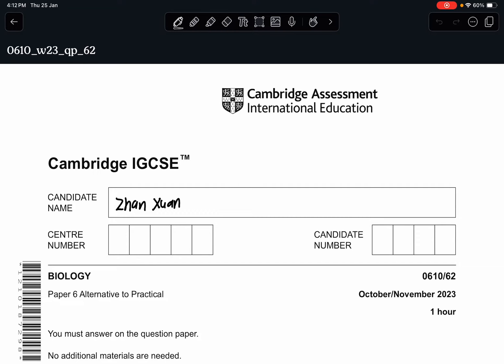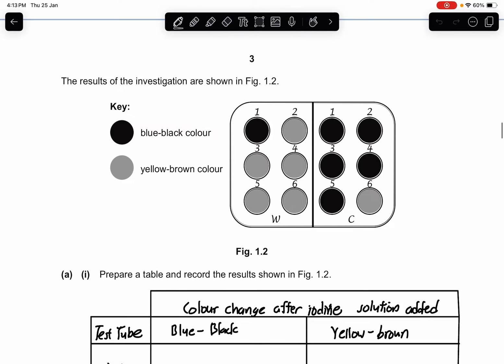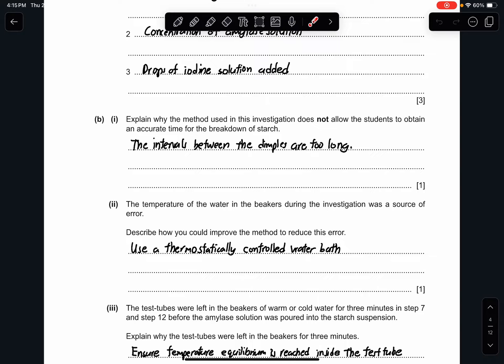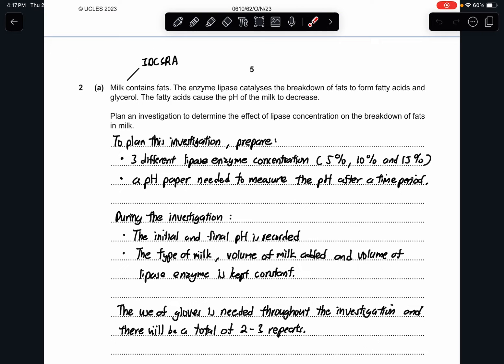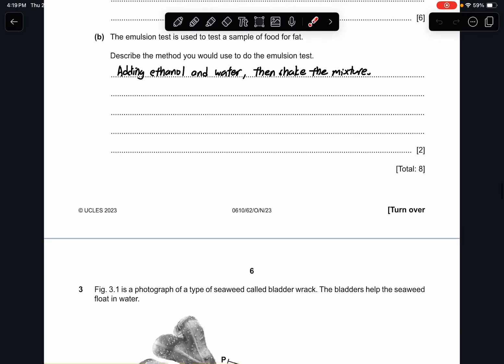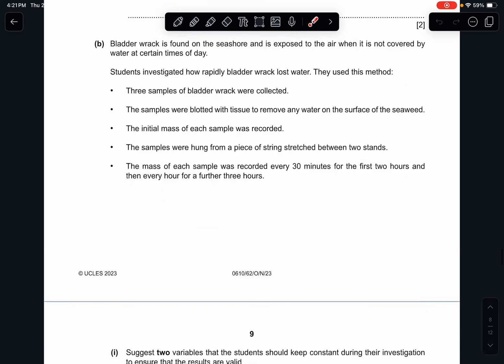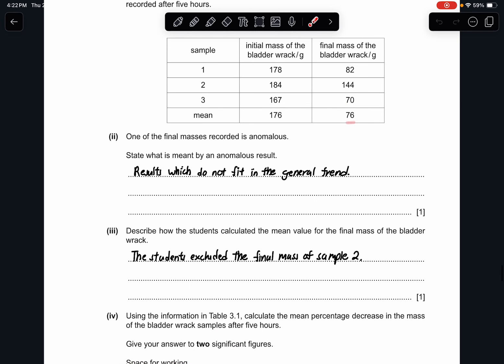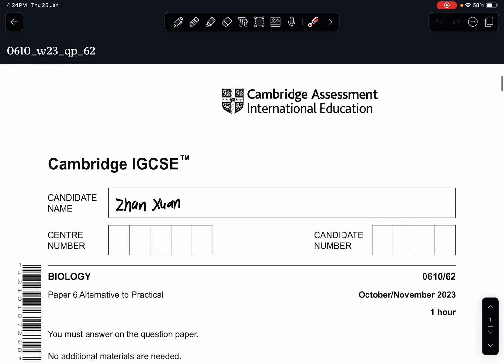IGCSE Biology (0610) - 0610/62/O/N/23 | Oct/Nov 2023 Paper 62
This is the complete walkthrough of the IGCSE 0610, October November 2023, Paper 62 answers and solution. Hope you have found this helpful. (0610/62/O/N/23)